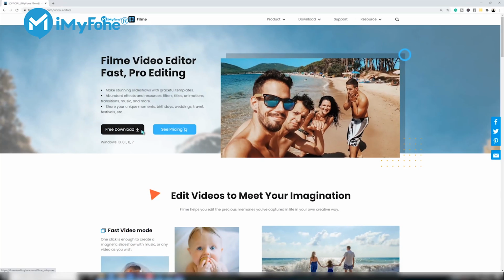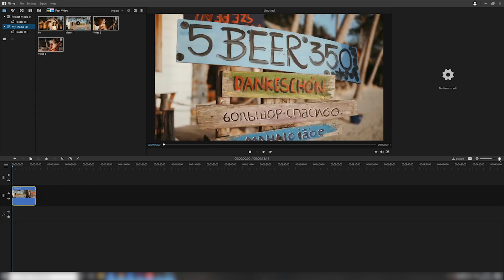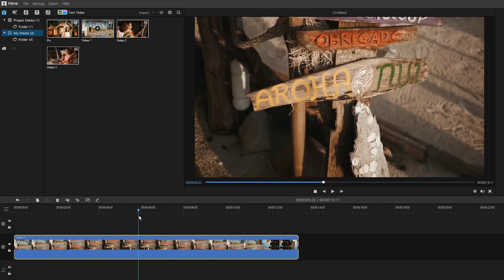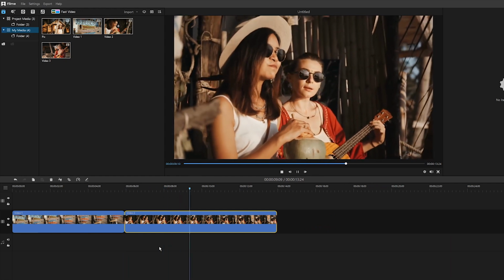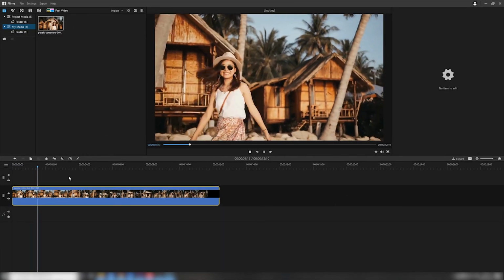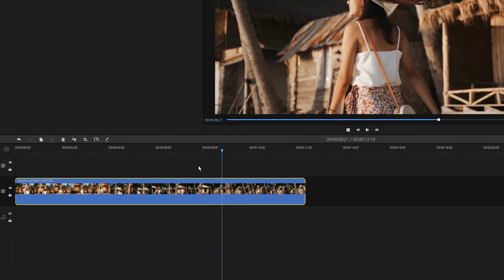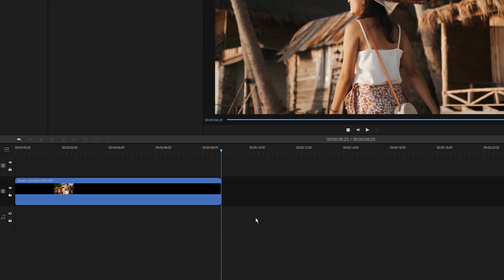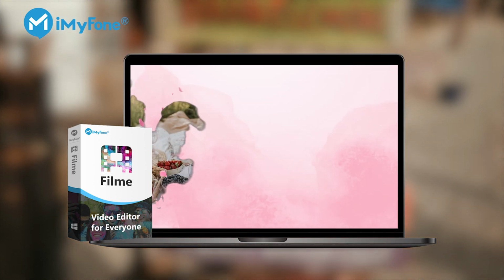[2021] How to Trim or Cut Video For Beginners?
New to video editing? Check out how to trim or cut a long video into an attractive and exquisite one.